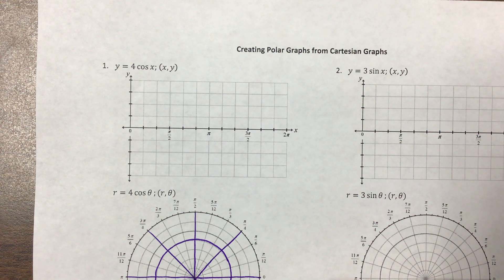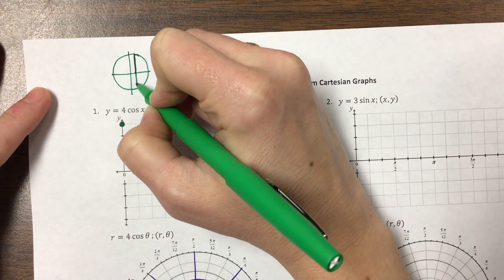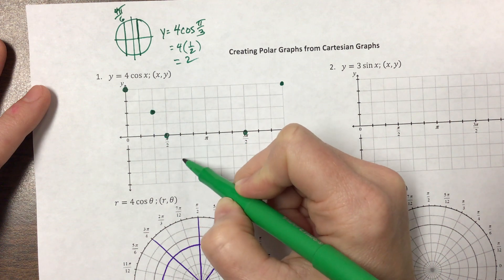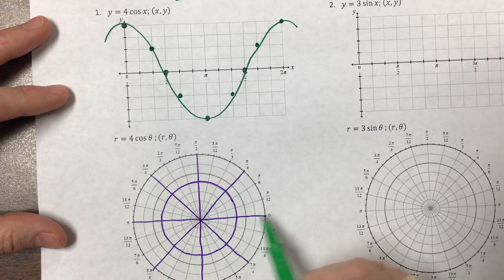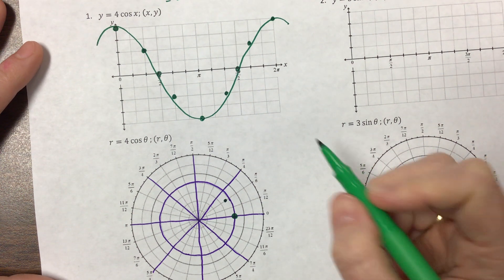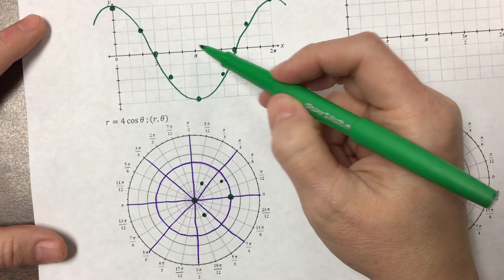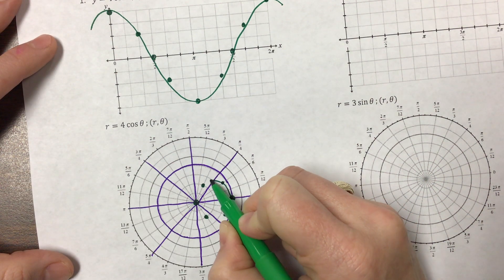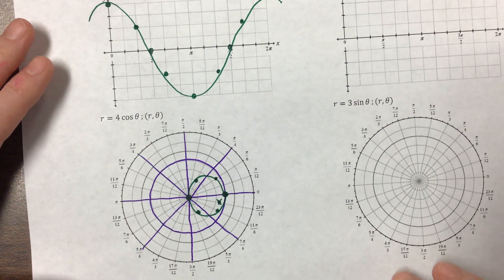Creating Polar Graphs from Cartesian Graphs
Ms. Kosh shows the connection between Rectangular and Polar graphs for PreCalculus.